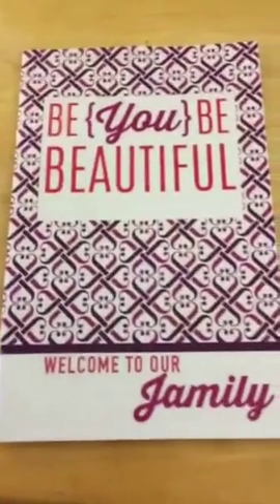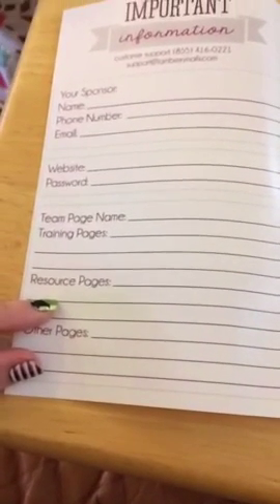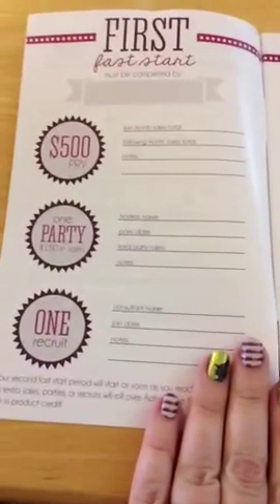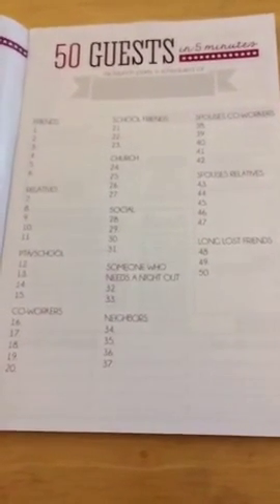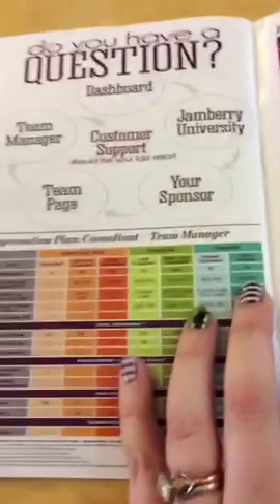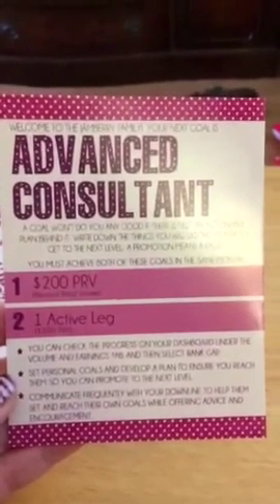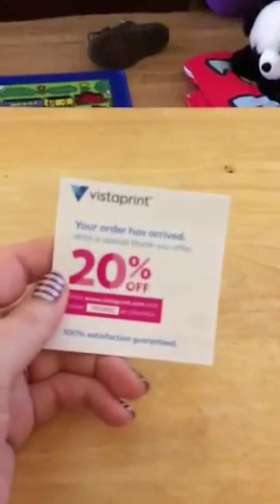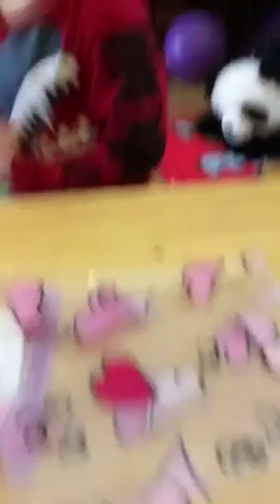My Updated Jamberry New Consultant Packs!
Here's what I'm starting to include in my new consultant packs for my new Jamberry sisters! A little bit helpful and a little bit fun this will help my new team members rock their biz!

Post-Its: Vistaprint
Welcome to Our Jamily Book: see Jamberry leader groups (TM and above)
Postcards: Vistprint
"I get Paid to Have Pretty Nails" files from Ruth (I forget her last name)
Jamberry Bling Pens: Jamberry Back Office

Jamberry Nail Wraps: Spellbound